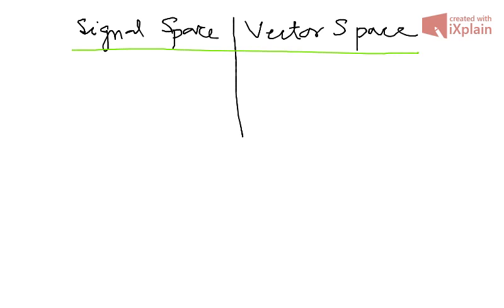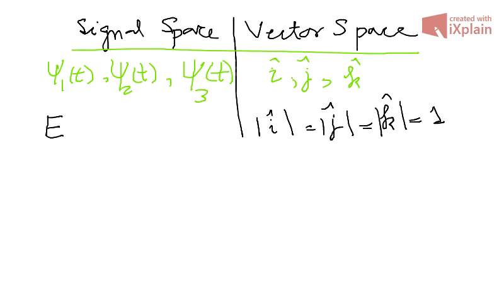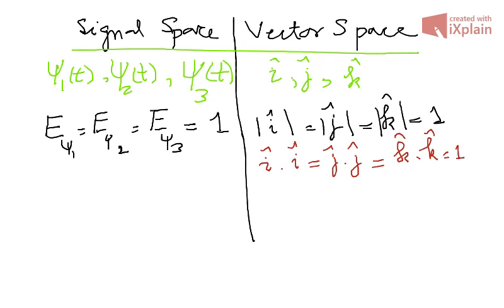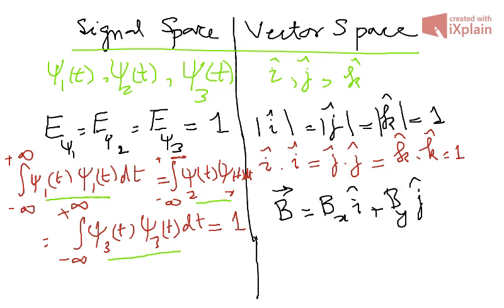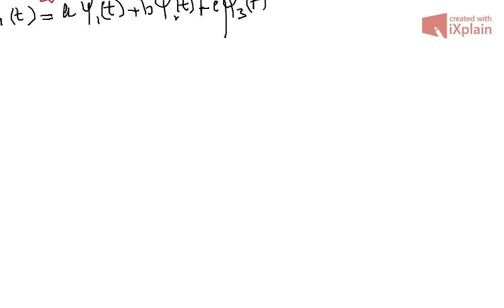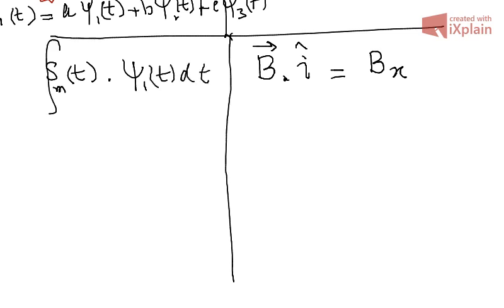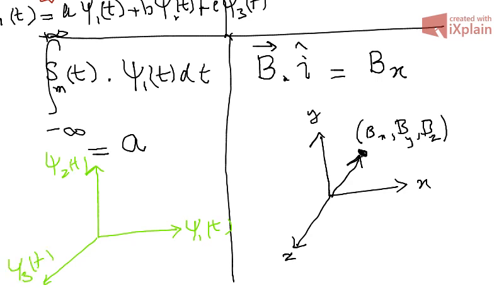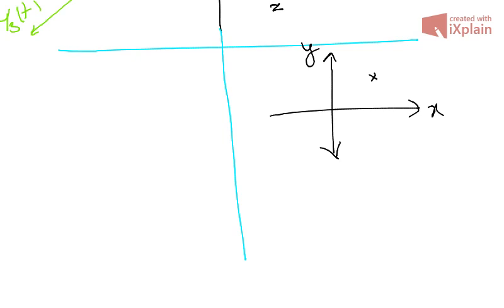Signal space Part3